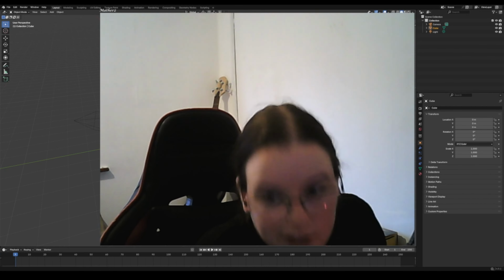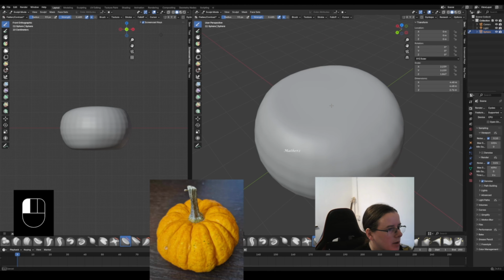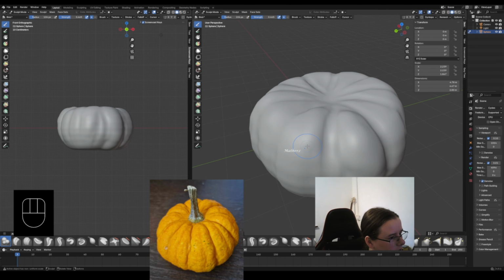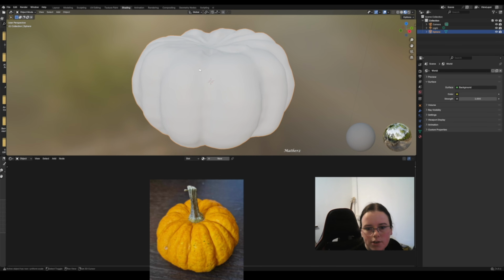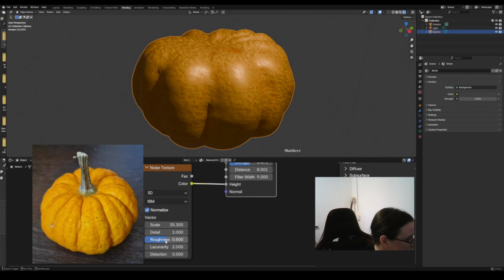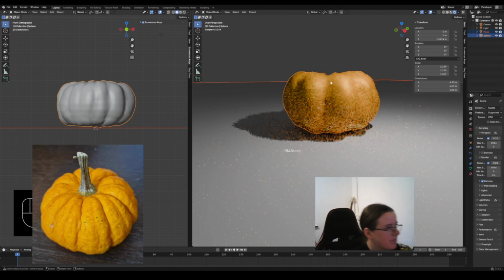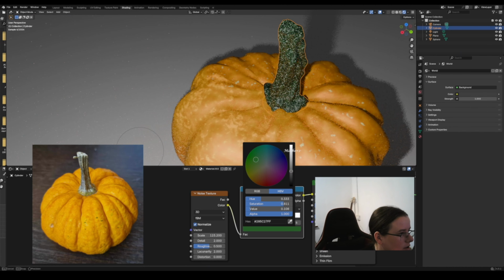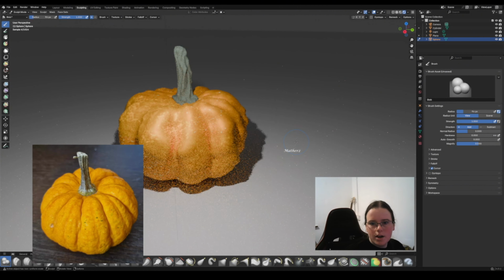(S:1)(#191) Blender Tutorial: How to make a Pumpkin (1). Cycles.